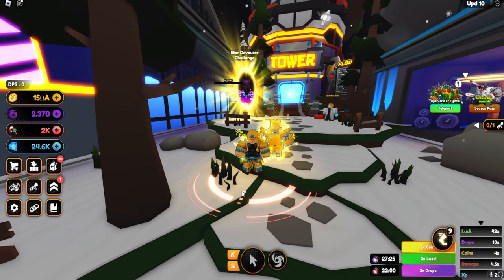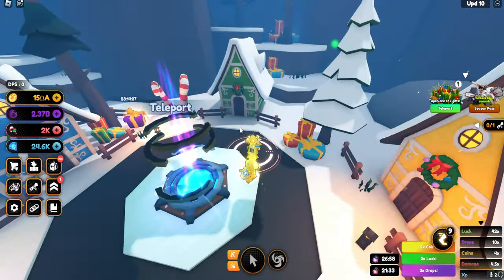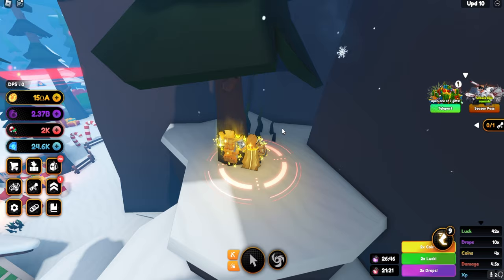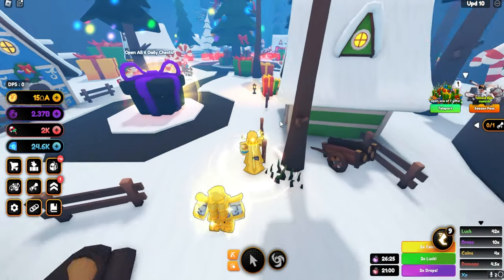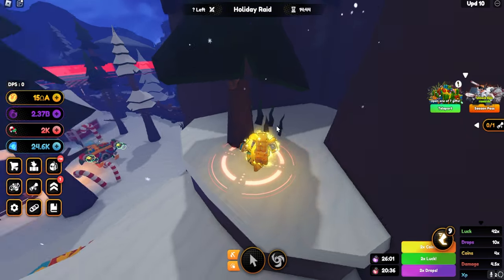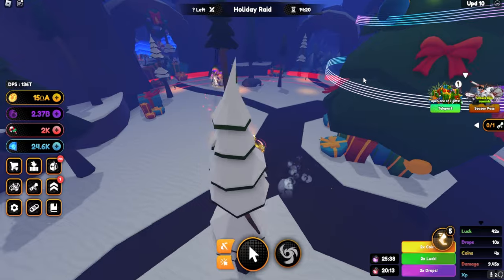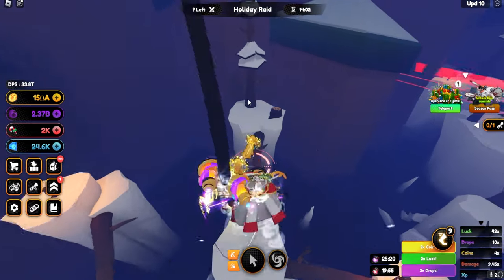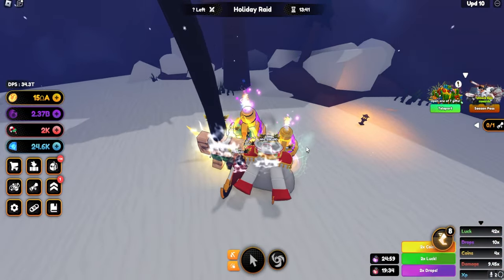How To Get ALL STOCKINGS In Anime Champions Simulator Holiday Event!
▬▬Members▬▬
SpamZy | Tier 2 Fan!
ChrodyIsMagestic | Tier 2 Fan!
SleepingEmpress | Tier 2 Fan!
Lipas Laut | Tier 1 Fan!
xxperrito238xx | Tier 2 Fan!
carter williams | Tier 2 Fan!
Rex Criz | Tier 2 Fan!
NATSU Derick | Tier 2 Fan!
Siesta | Tier 2 Fan!
Hector Leon | Tier 2 Fan!
Enrique III | Tier 2 Fan!
Chriyu | Tier 1 Fan!
Deadpool-cangame | Tier 2 Fan!
Jinnsing | Tier 2 Fan!
The God Of Conquest | Tier 2 Fan!
kifae | Tier 2 Fan! (The goat)
Jakmb1337 | Tier 1 Fan!
Ryan Badran | Tier 2 Fan!
Alex | Tier 2 Fan!
Hugo Yeo Yan XI | Tier 2 Fan!
Eduaritez | Tier 2 Fan!
yLeoft | Tier 1 Fan!
Zachary Playz Roblox | Tier 2 Fan!
Noam | Tier 2 Fan!
Brayan Loves Hugs | Tier 2 Fan!
Ast Trillz | Tier 2 Fan!
301musa1 | Tier 2 Fan!
Naing bu | Tier 1 Fan!
Robertw283 | Tier 2 Fan!
Lockinqsss | Tier 1 Fan!
Valak 115 | Tier 1 Fan!
elythechicken123 | Tier 1 Fan!